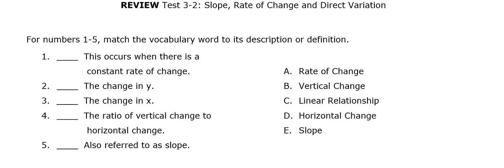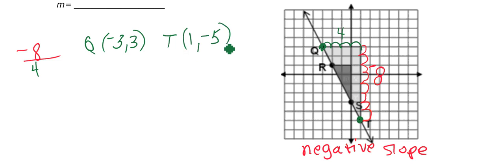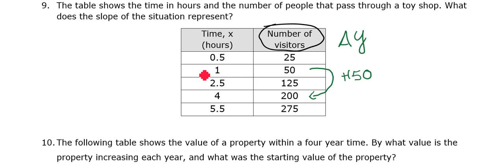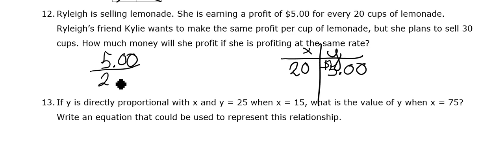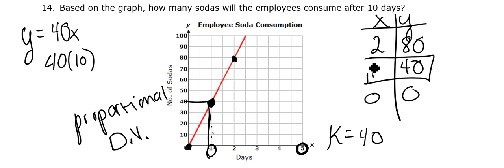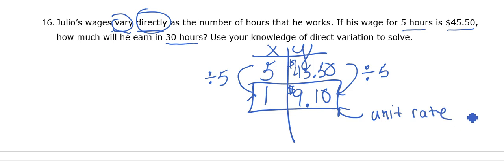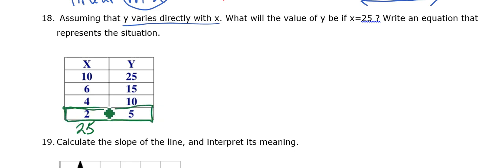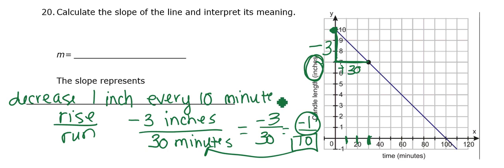Test Review 3 2